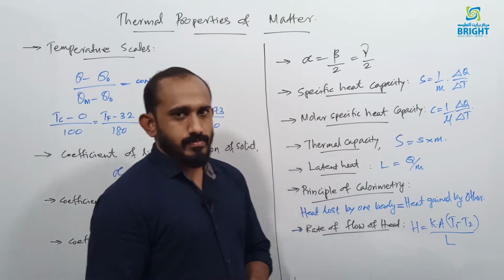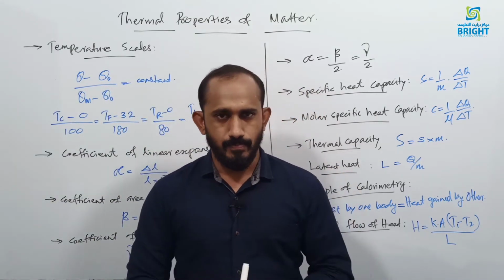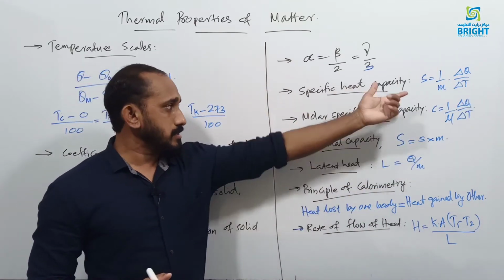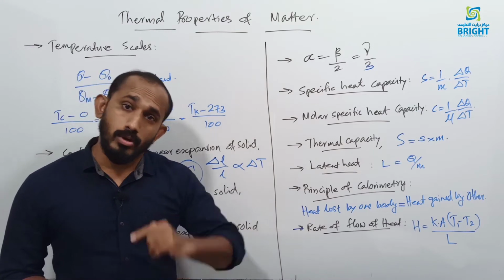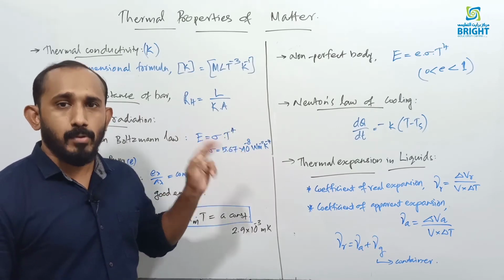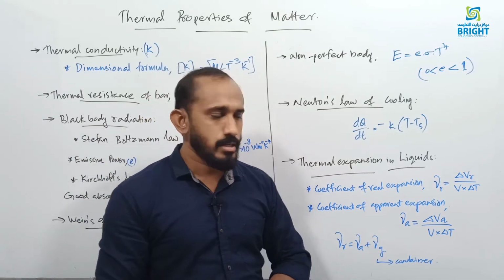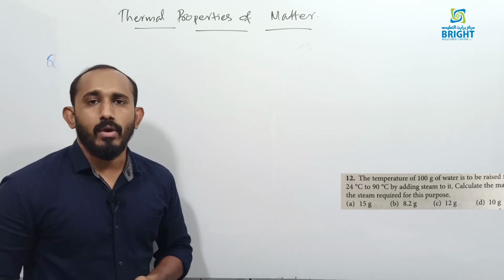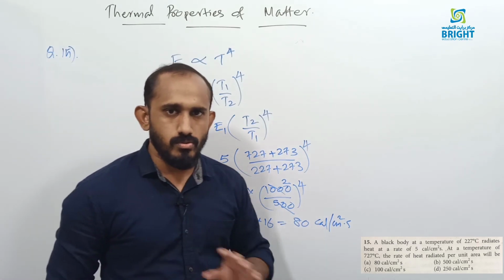NEET | CRASH |PLUS ONE| PHYSICS |CHAPTER-11| THERMAL PROPERTIES OF MATTER